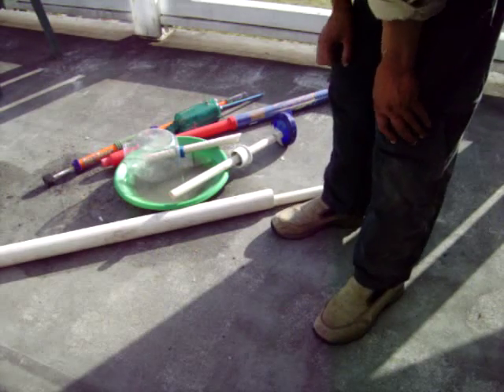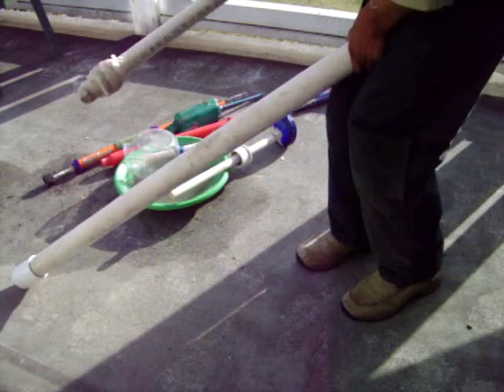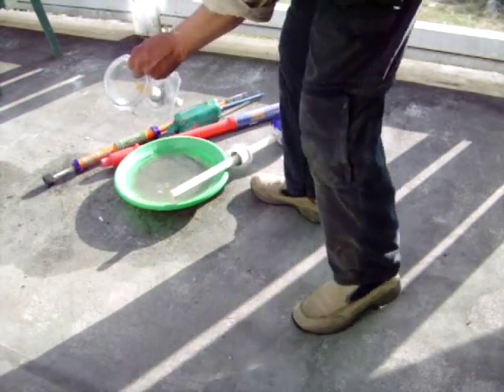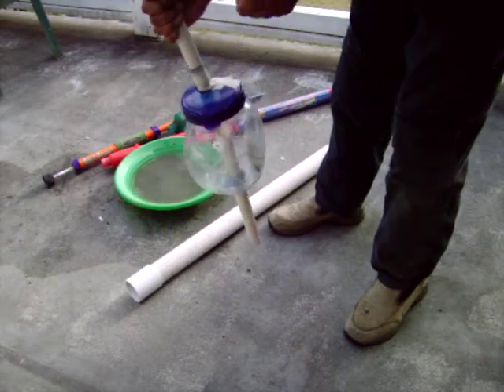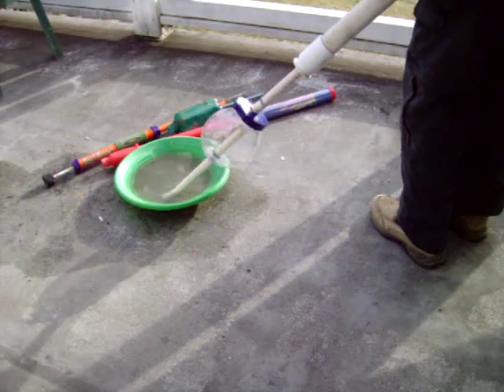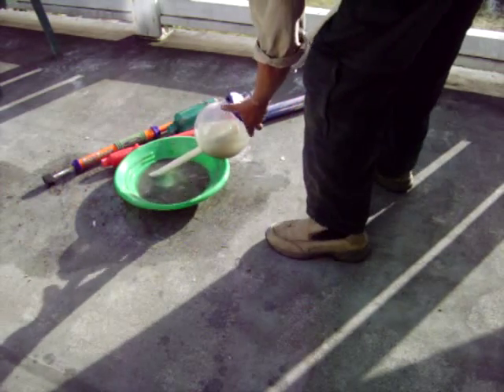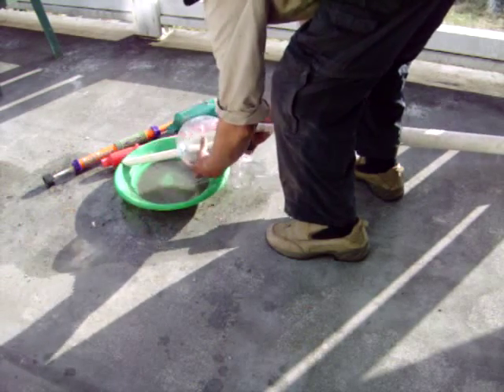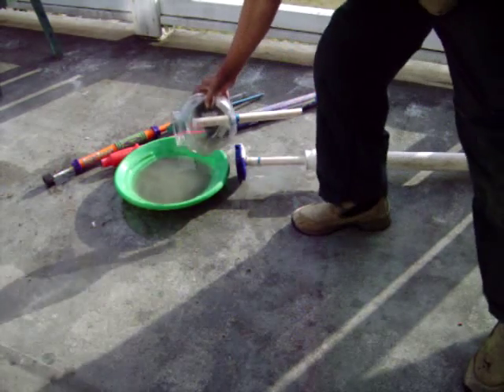deep water hand dredge..simple construction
using pvc pipe to make a hand dredge